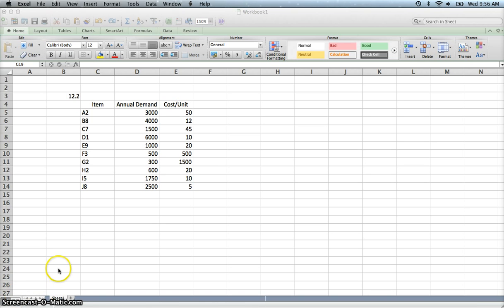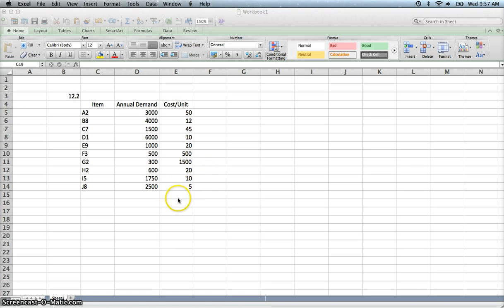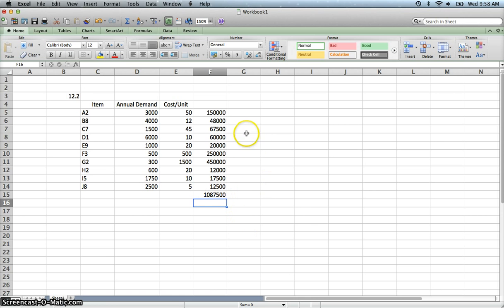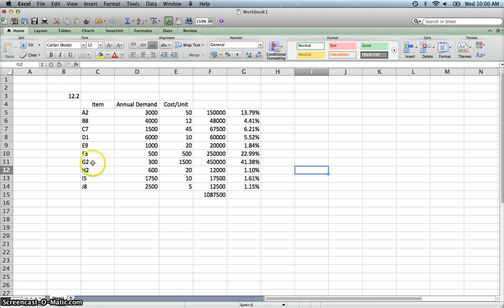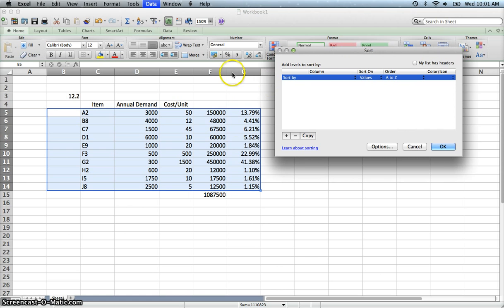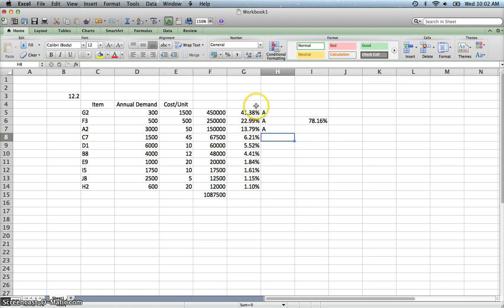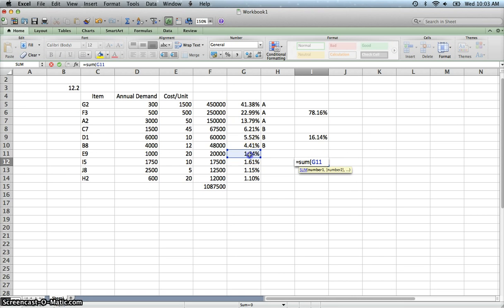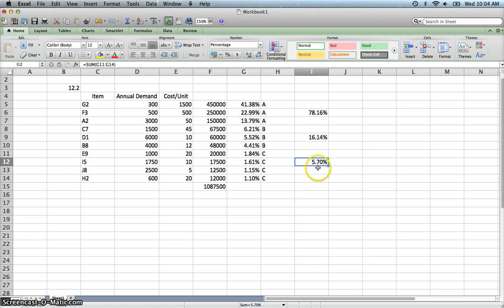Inventory ABC Analysis